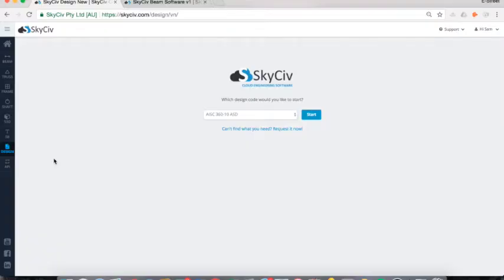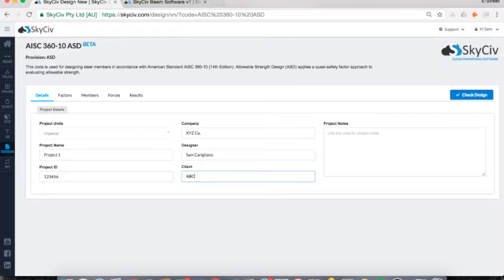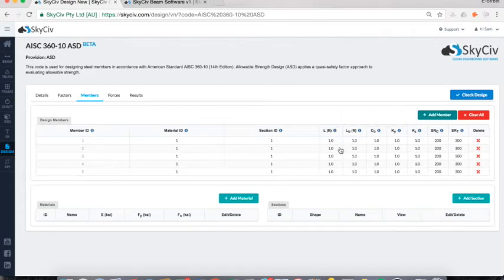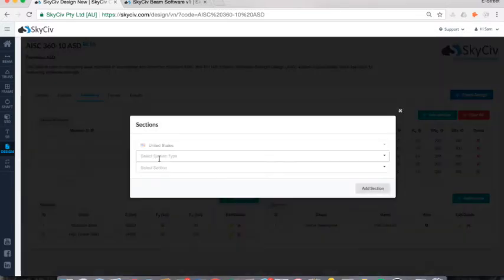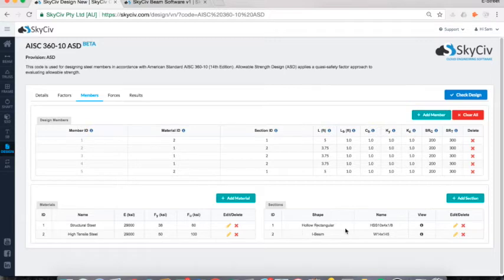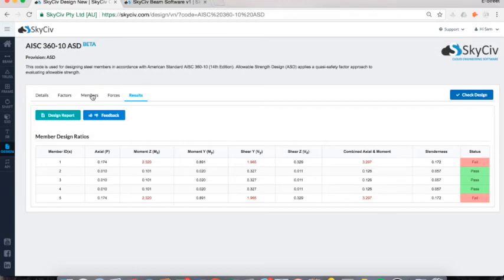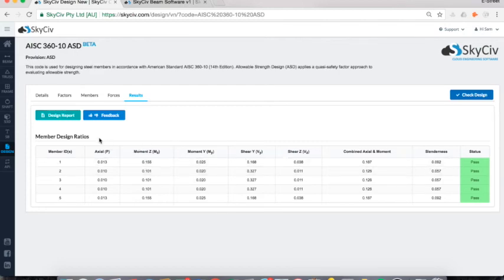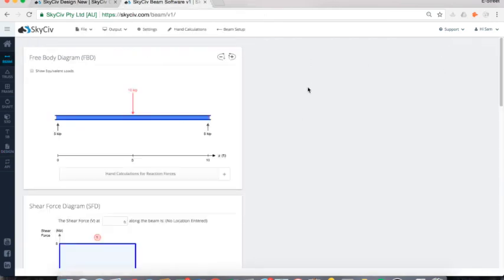SkyCiv Free Design Software Demonstration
A short tutorial on how to use the SkyCiv free Design Check Software. This tutorial will demonstrate the steps from loading the module, to adding in project details, members, sections, materials and loads. Finally the demo will run the design check and review the results from this AISC 360 example.

SkyCiv offers a number of different design codes such as Australian Standards, Eurocode, British Standards and Canadian Standards.